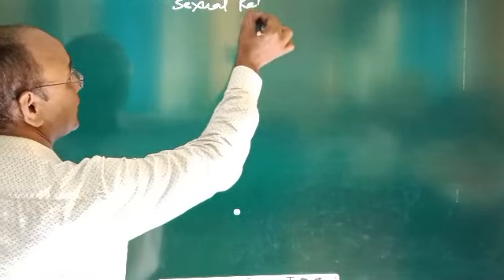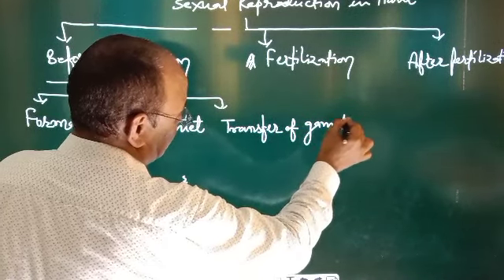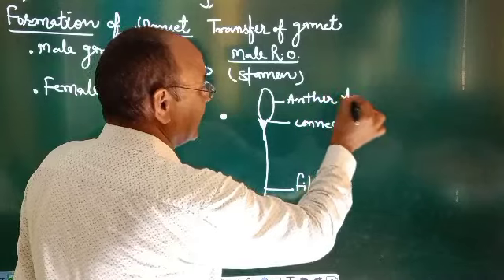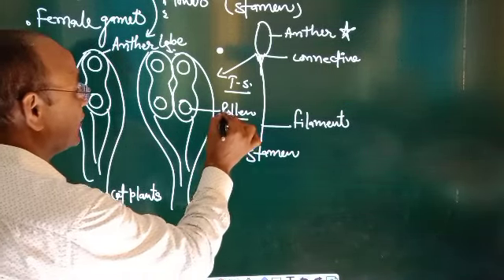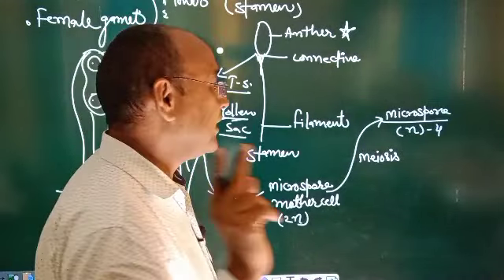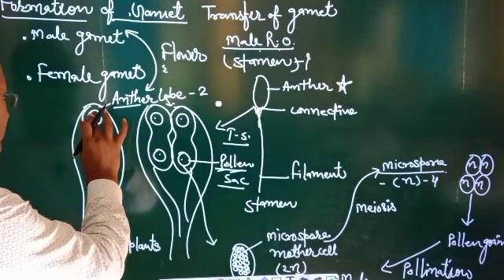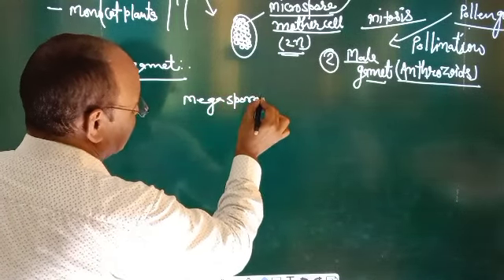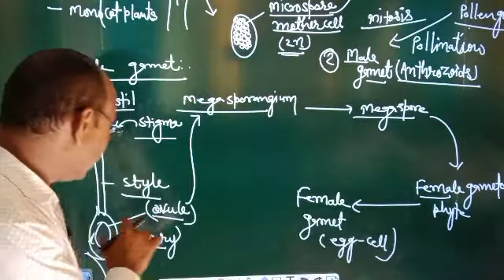June 17, 2021